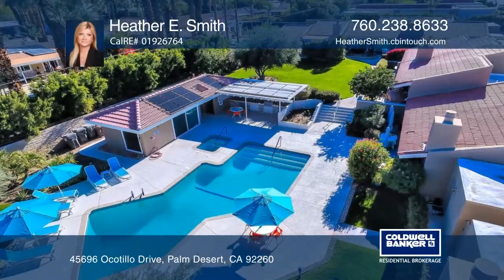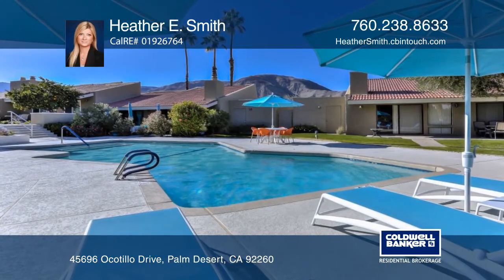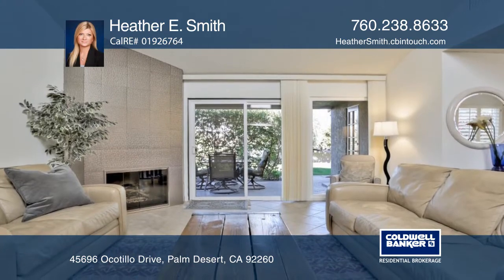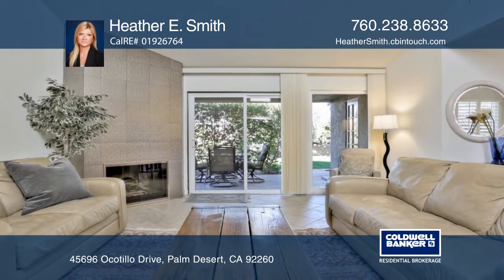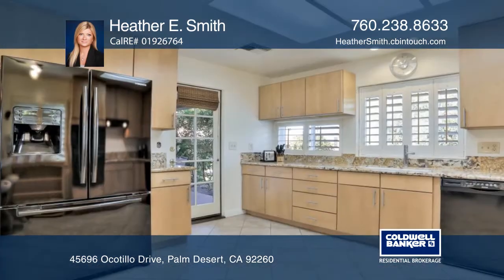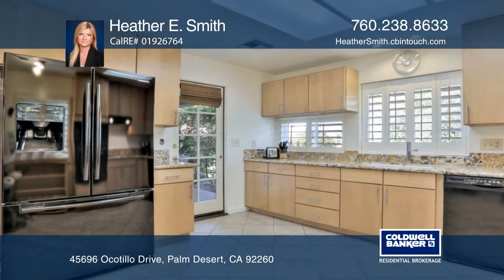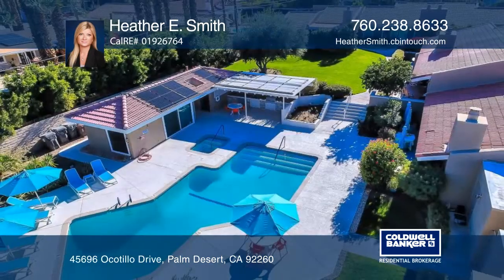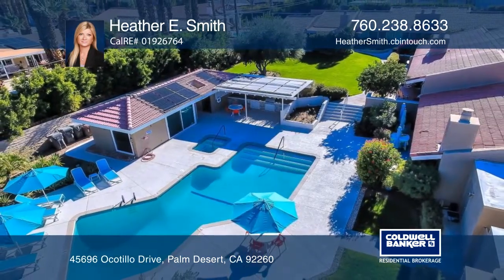45696 Ocotillo Drive Palm Desert, CA | ColdwellBankerHomes.com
45696 Ocotillo Drive, Palm Desert, CA

Promising spectacular views and ample space, this fabulous three bedroom, two home features high ceilings and newer custom tile flooring, offset with freshly painted walls. An iron gated private entrance, lined with lush foliage, invites you into the main room with a feature wall fireplace. The reno